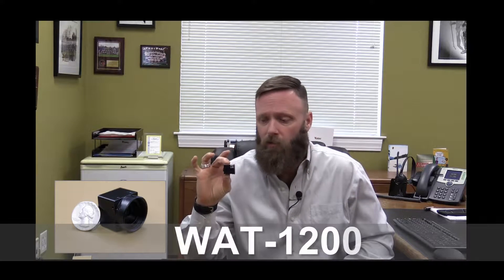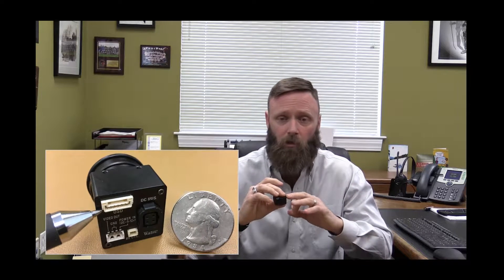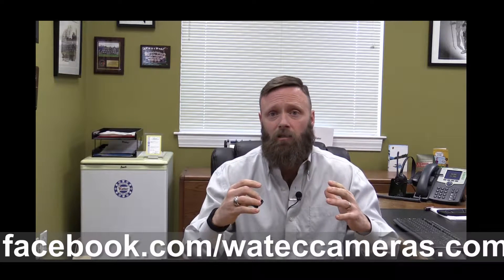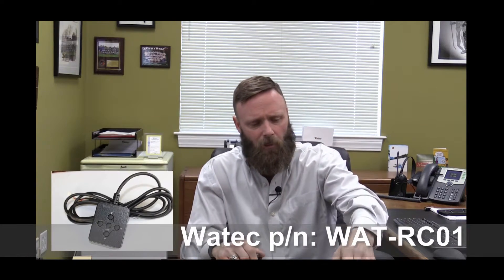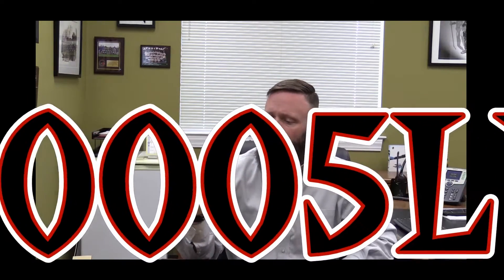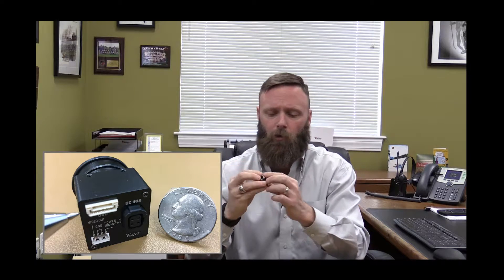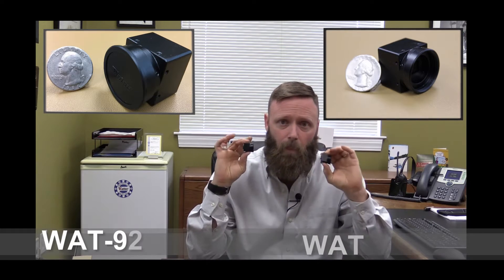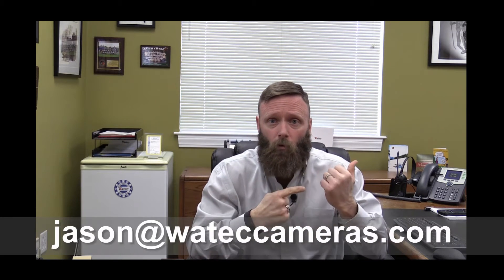WATEC 1200CS and 920CS REVIEW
2 New cameras from Watec in 2017. WAT-1200CS and WAT-920CS. Ultra miniature d/n and low light cameras for the new year!